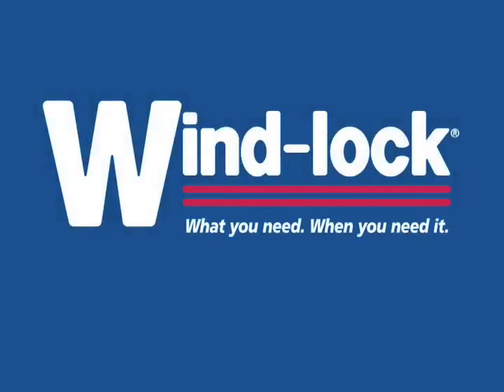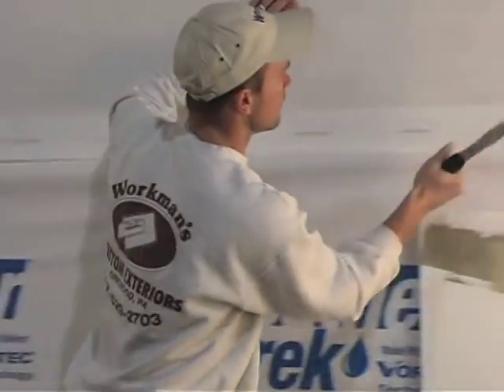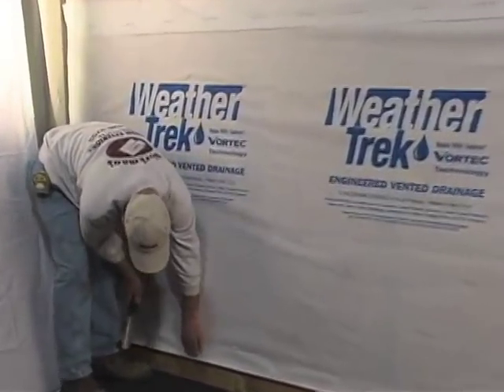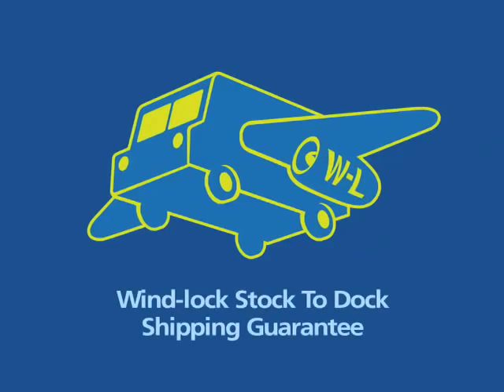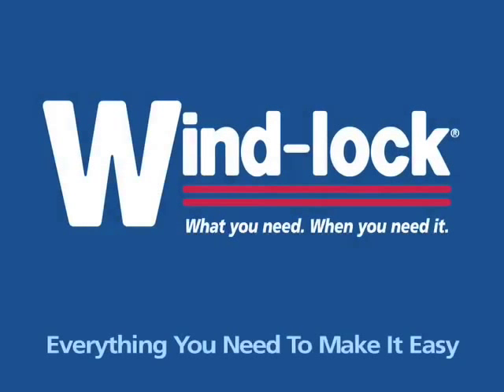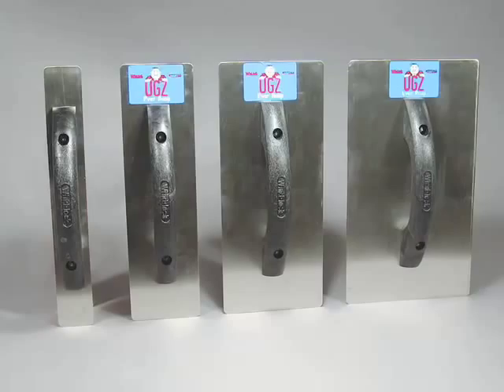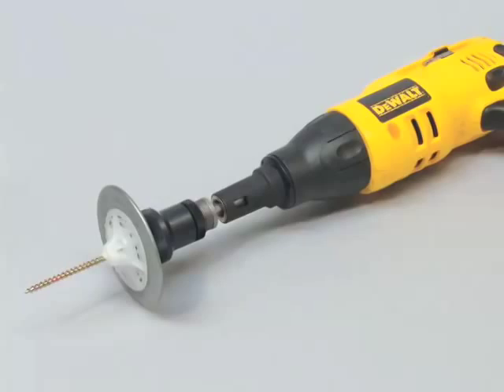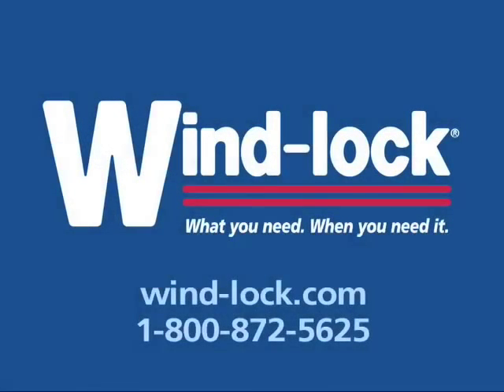WeatherTrek Housewrap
WeatherTrek housewrap is perfect for EIFS and stucco construction.  Its uniquely engineered, non-directional vented drainage surface creates an airspace that improves the drainage of incidental moisture. Its easy to apply with a Hammer Tacker and staples also available from Wind-lock.